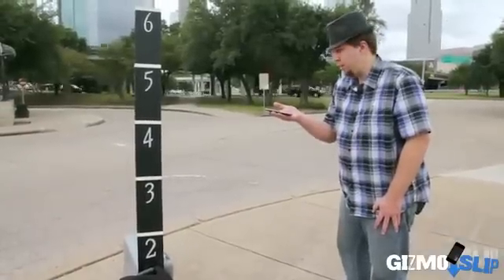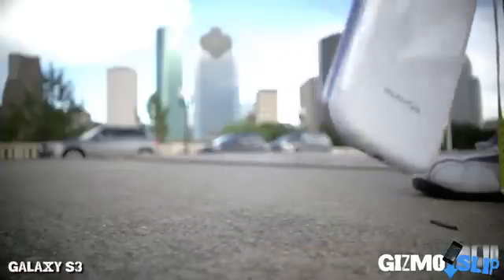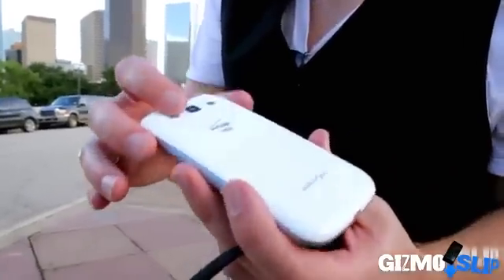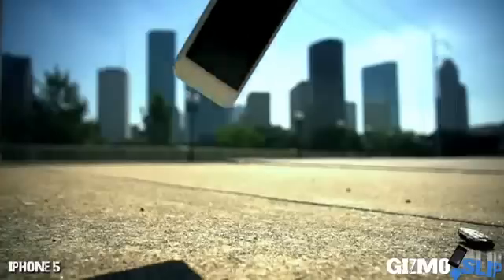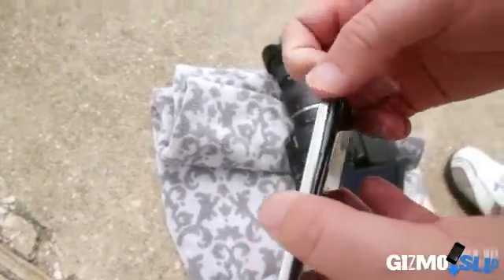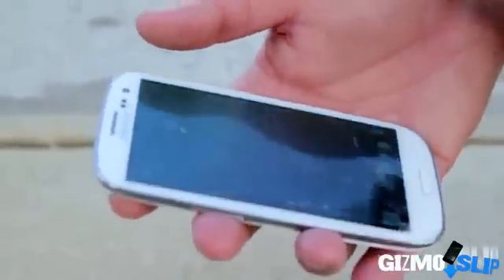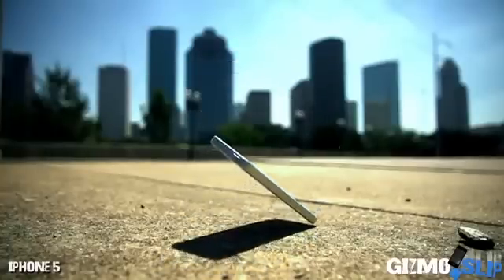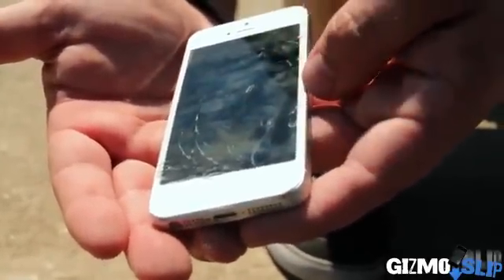Drop Test: Galaxy S4 vs iPhone 5 vs Galaxy S3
This week we wanted to put the Corning Gorilla Glass 3 to the test on Samsung's new Galaxy S4 phone. We also compared it to previous drop tests with the Galaxy S3 and iPhone 5.